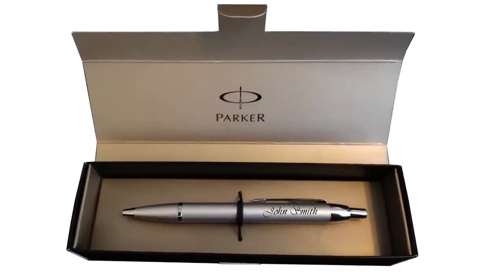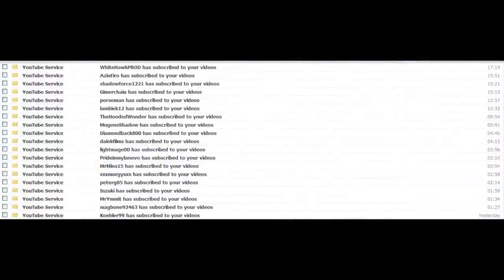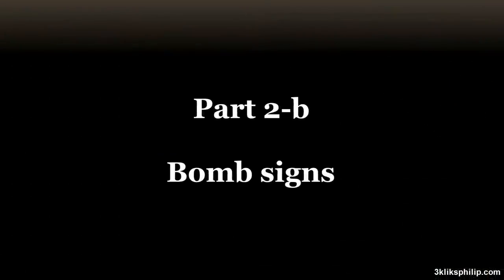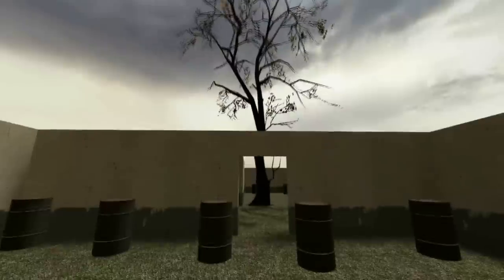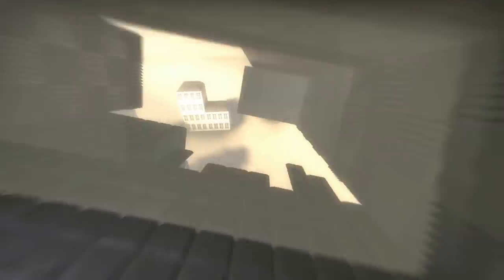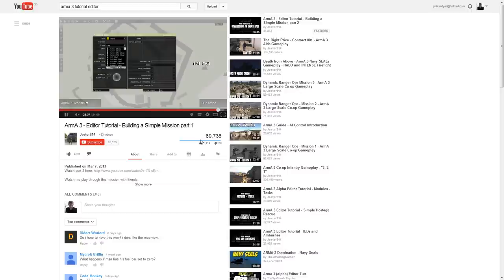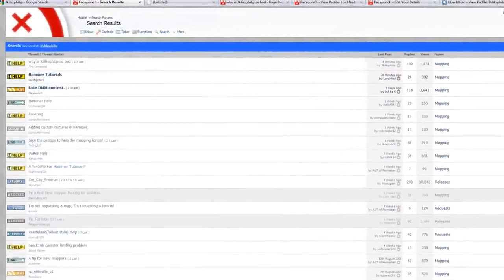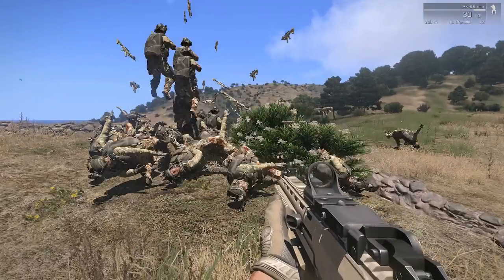Hindsight is always 20-20: What I have learned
A close analysis at the mistakes and successes that I have had so far and what I plan to do with them. Bit of an odd video, even by my standards... and that's coming from somebody who did a 50th special on ear wax.